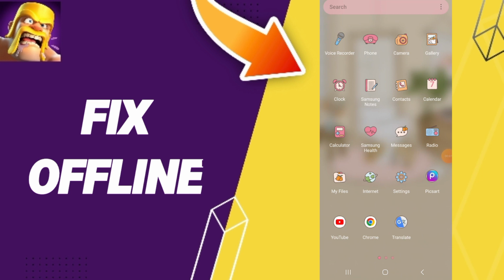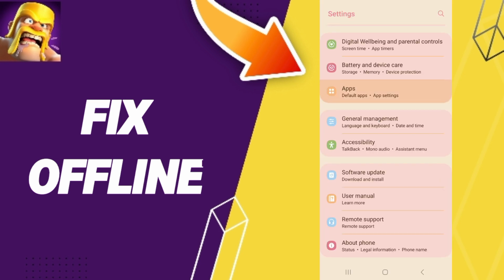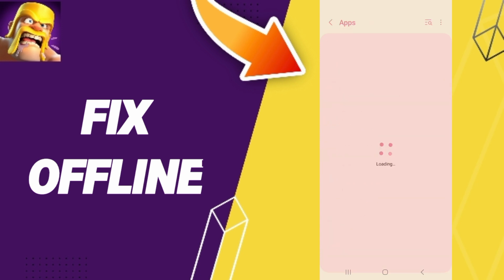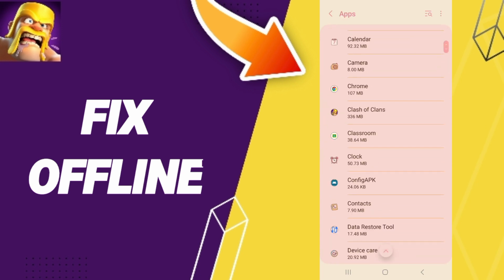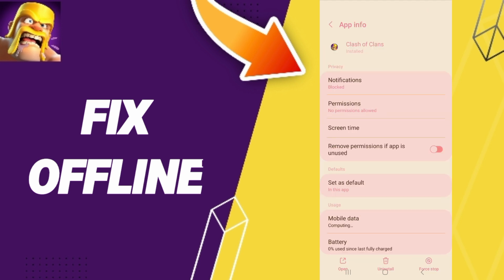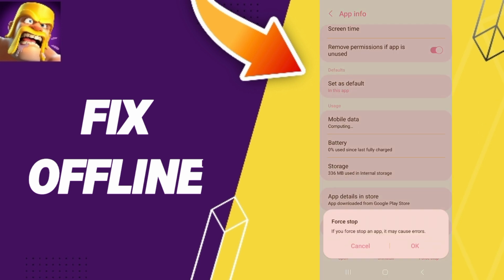How to Fix Offline On Clash Of Clans App 2024